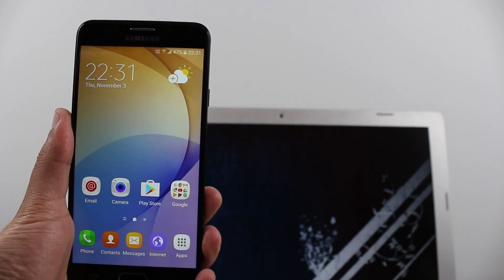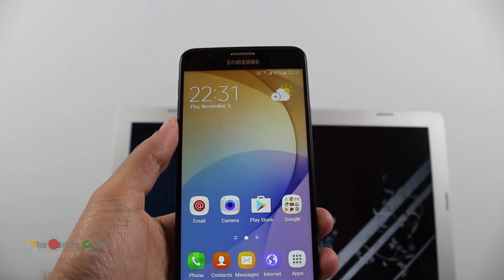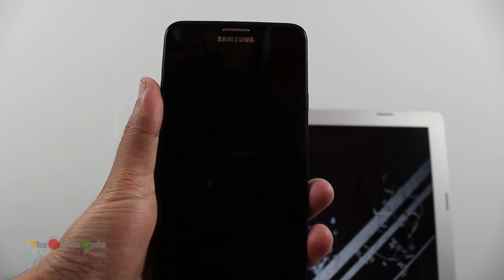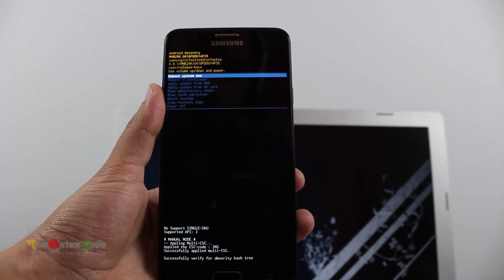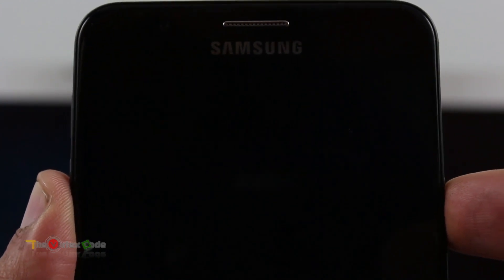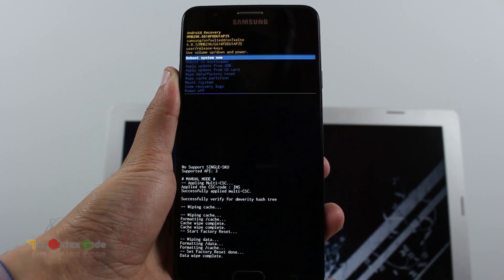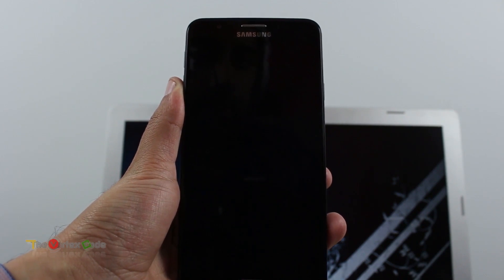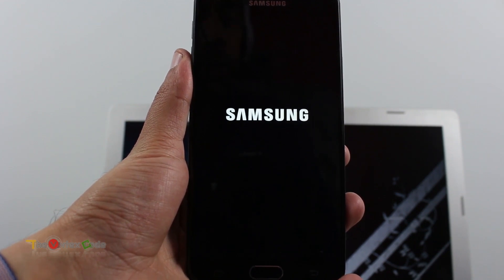[How To] Galaxy J7 Prime Hard Reset | Pattern Lock Reset | J5 Prime | Samsung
Buy Samusng Galaxy J7 Prime

How To Hard Reset Galaxy J7 Prime or J5 Prime | Samsung